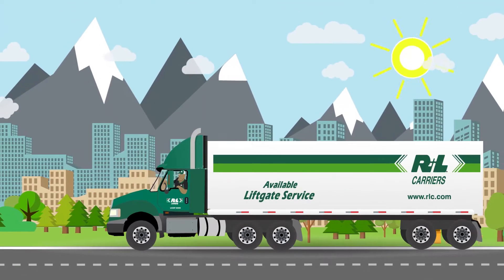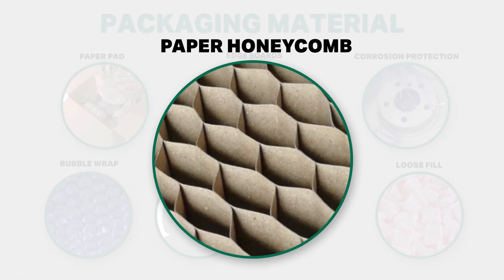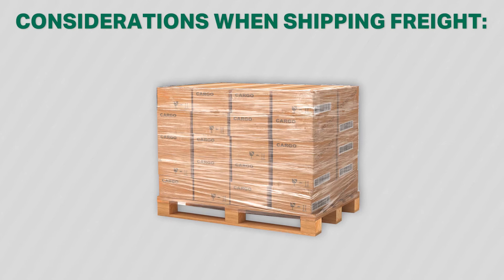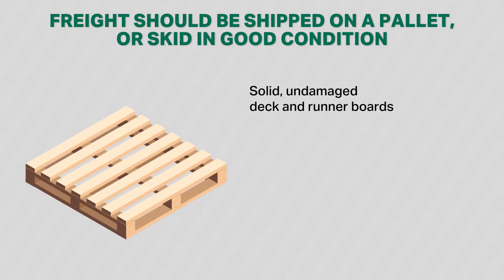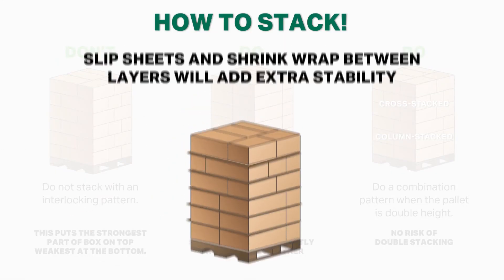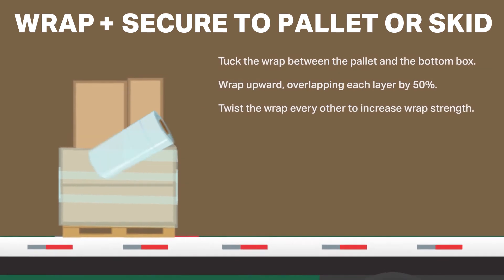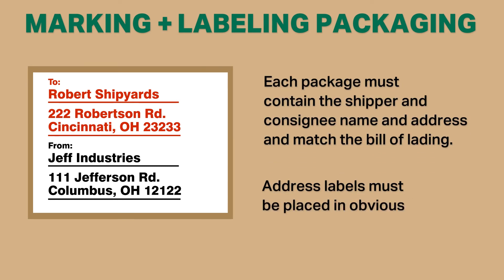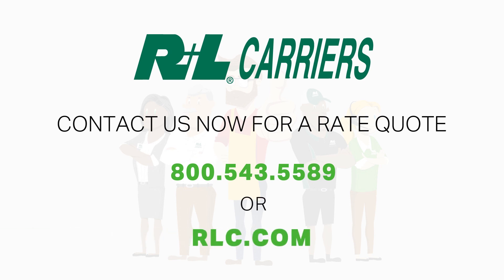How to Package Freight for Shipping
Are you familiar with the process of how to package freight for shipping properly to avoid damage and protect your valuable shipments? Let R+L Carriers make it easy for you! We know how to prepare and transport a variety of freight while remaining compliant with state and federal regulations. For more information on how to ship freight, visit us online at rlc.com.